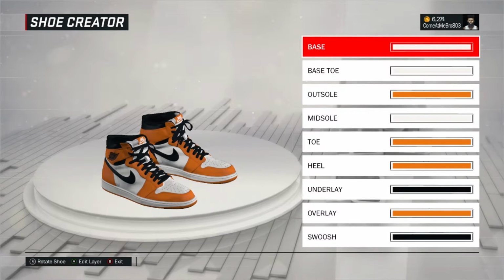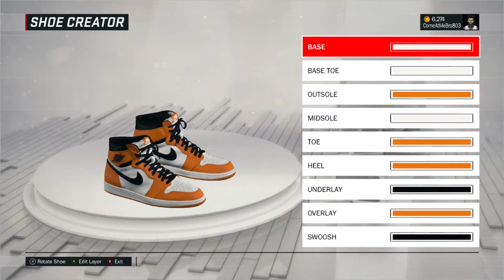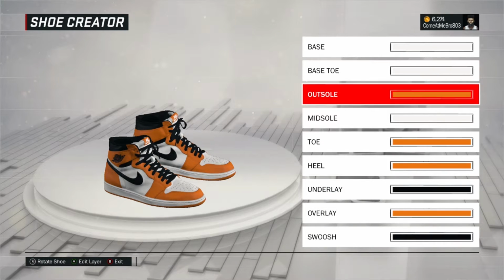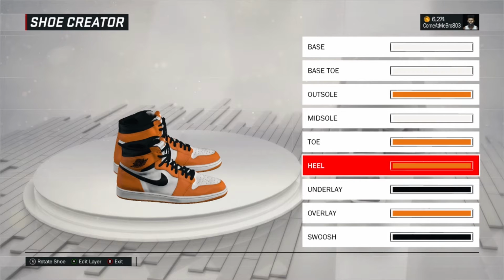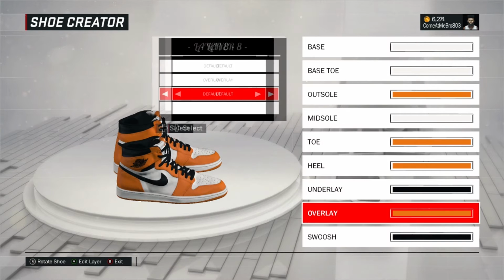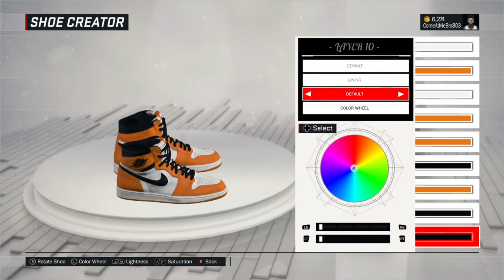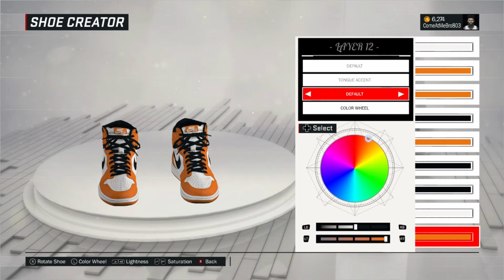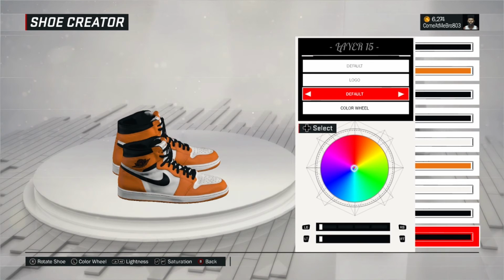NBA 2K17 Shoe Creator | Jordan 1 Reverse Shattered Backboards | Xbox One PS4